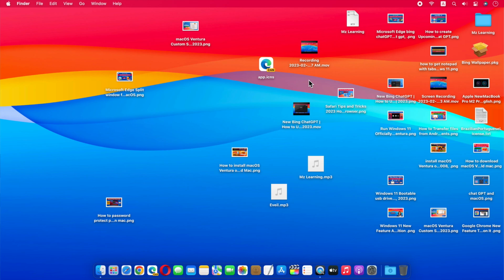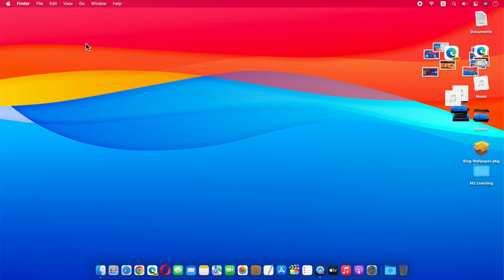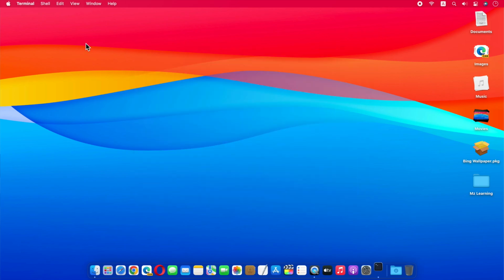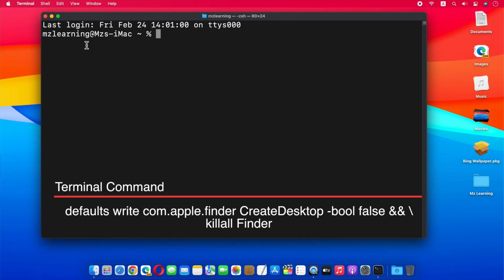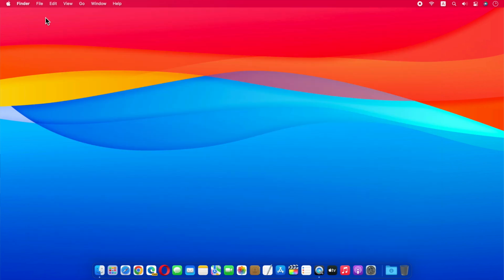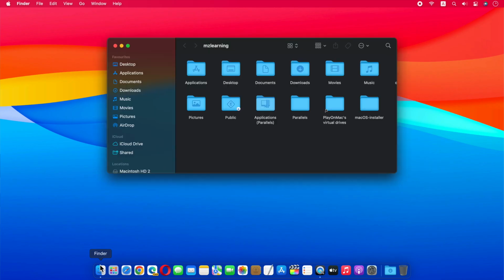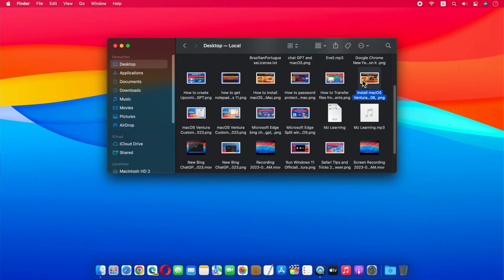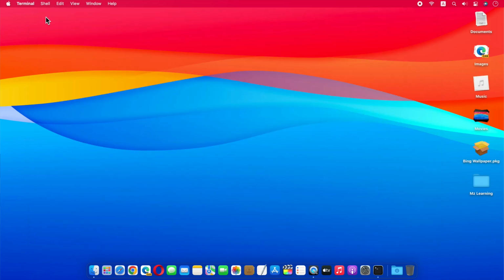MacOS Tip of the Week🔥🔥 Only a Few People Know About this | macOS Top Secret Tips and Tricks 2024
MacOS Tip of the day 🔥🔥 Only a Few People Know About this | macOS Top Secret Tips and Tricks  2024

defaults write com.apple.finder CreateDesktop -bool false && \
killall Finder

defaults write com.apple.finder CreateDesktop -bool true && \
killall Finder

How to Reveal Hidden Screen Resolution as a list on Mac | Set Custom Screen Resolution on Mac | MacOS Tips and Tricks  2023

How to Colorizes your old Black and White Photos on Mac in 2023  |   Mac Tips & Tricks 2023

How to Get & install New Emojis on your Mac |  macOS Tips & Tricks  |  Quickly add emoji on macOS

macOS Tips & Tricks 2023| How to Password Protect Folders in macOS |Lock Folder with Password on Mac

How to recover Deleted Messages on iPhone & Mac |  iOS 16 & macOS Ventura Best New Feature & Tips

Awesome Tip to Get Mac System Information via Terminal  | macOS Tips and Tricks in Hindi - Urdu 2023

How to Find the 2nd Hidden Application Folder on your Mac   | macOS Tips & Tricks | How to use a Mac

How to enable  " Hello "  Screen Saver on Mac | Screen Saver for Mac | macOS Tips and Tricks - 2023

Create a super secure hidden user account in Mac without Terminal | Best New Mac Tips &Tricks - 2023